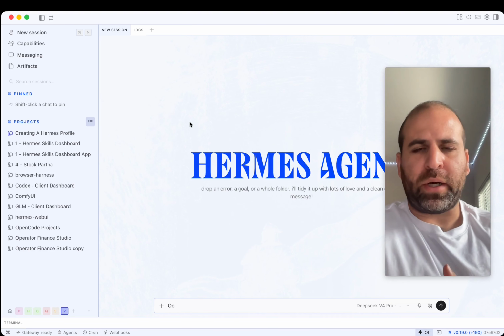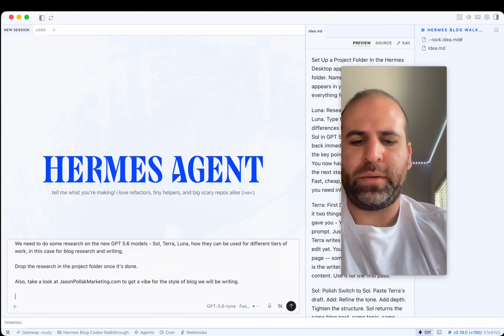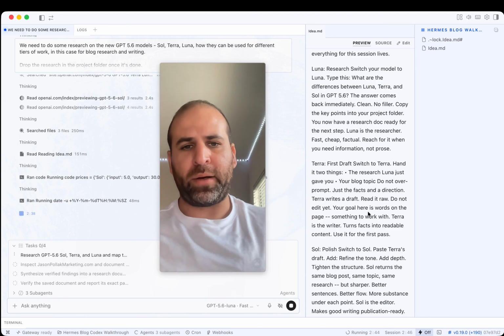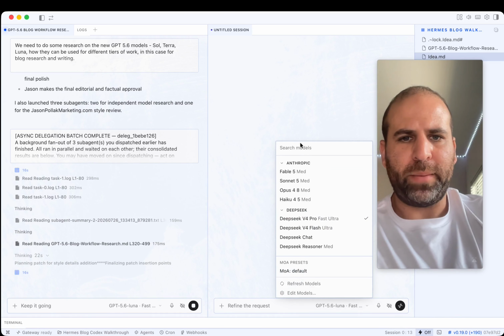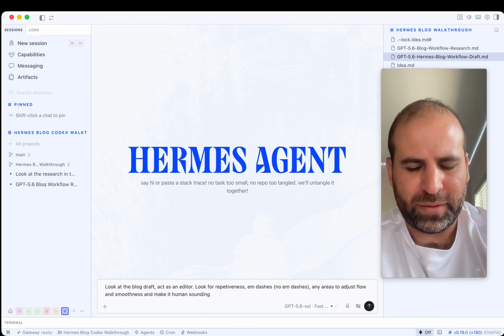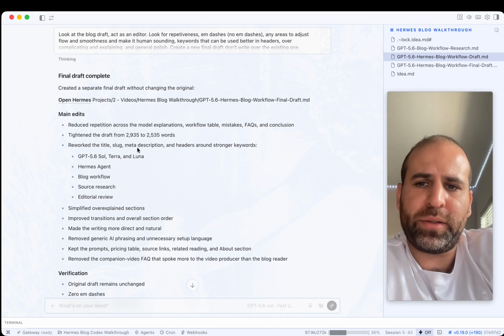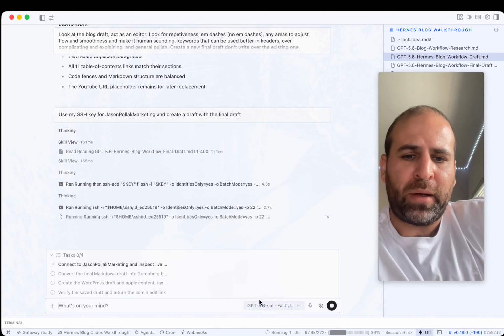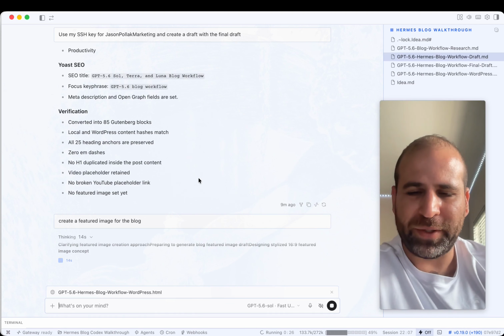How to Connect Codex with GPT 5.6 in Hermes Agent - Full Blog Workflow Tutorial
In this video, I walk through how to connect your Codex subscription to Hermes Agent and use all three GPT 5.6 models (Soul, Terror, Luna) for a complete blog workflow - from research and drafting to final polish and WordPress publishing.

What you'll learn:
- How to connect Codex with GPT 5.6 in Hermes Agent settings
- Set up a project folder to keep all your work in one place
- Use Luna as a lightweight model for research and sub-agent coordination
- Use Terror for the initial blog draft based on research
- Use Soul as your editor for final polish and SEO optimization
- Review and compare drafts side by side in the project folder
- Publish directly to WordPress using Hermes SSH integration
- Generate a featured image with Codex built-in image generation
- How to mix and match models from different providers for each tier

Having all three GPT 5.6 models available through your existing Codex subscription makes Hermes Agent a powerful one-stop shop for content creation - no extra API keys needed.

00:00 - Intro: using all three GPT 5.6 models in Hermes
00:24 - Setting up a project folder in Hermes Desktop
01:47 - Connecting Codex with GPT 5.6 in Settings
02:19 - Three models overview: Soul, Terror, Luna
02:43 - Switching to Luna for light research work
04:55 - Luna launching sub-agents for research
05:37 - The three-model workflow: Terror drafts, Soul polishes
07:41 - Reviewing Luna's research results
10:43 - Starting Terra's draft in a split session
12:14 - Reviewing Terra's blog draft
13:35 - Setting up Soul as the copy editor
17:28 - Reviewing Soul's final polish
20:18 - Publishing to WordPress via SSH
22:05 - Viewing the WordPress draft
23:17 - Usage report: 15% for full workflow
24:46 - Outro: like and subscribe
24:59 - Bonus: featured image generation

For more content visit JasonPollakMarketing.com